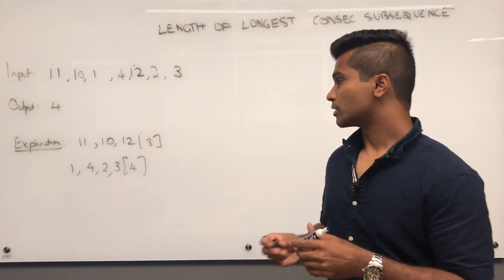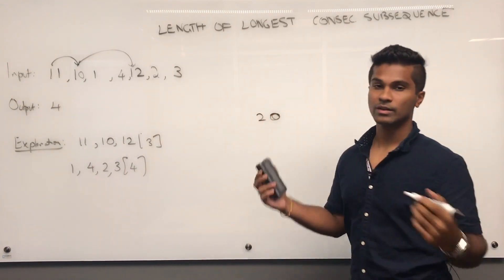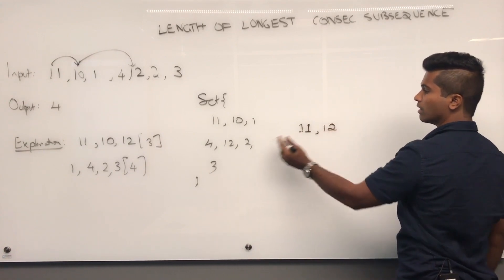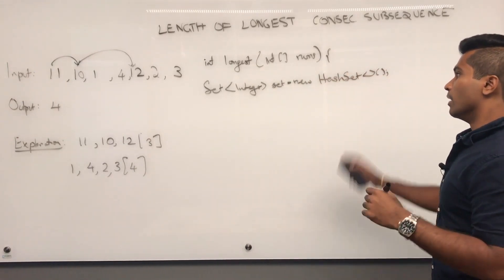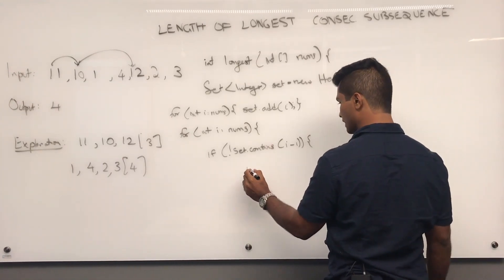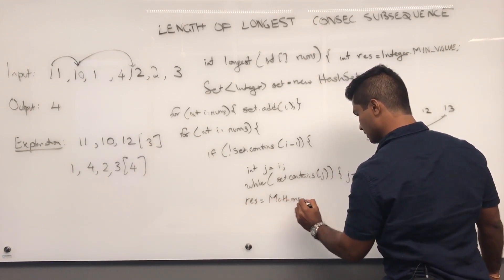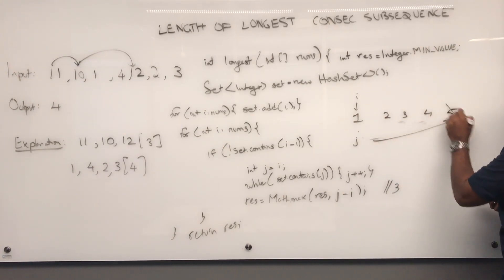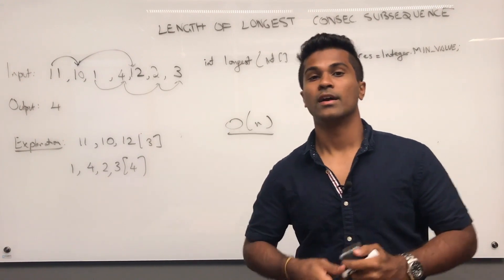Longest Consecutive Subsequence | GeeksforGeeks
This video is contributed by  Nideesh Terapalli.